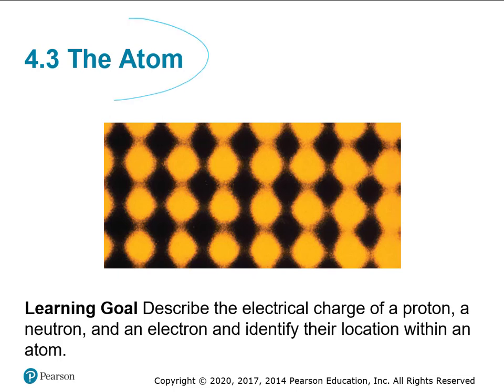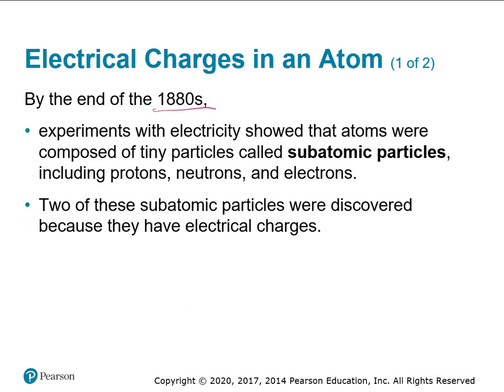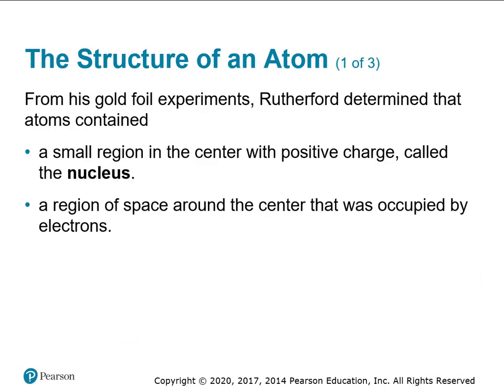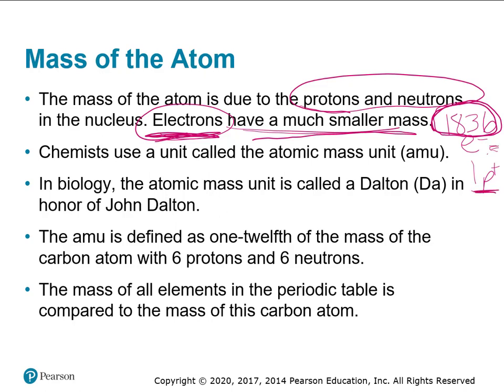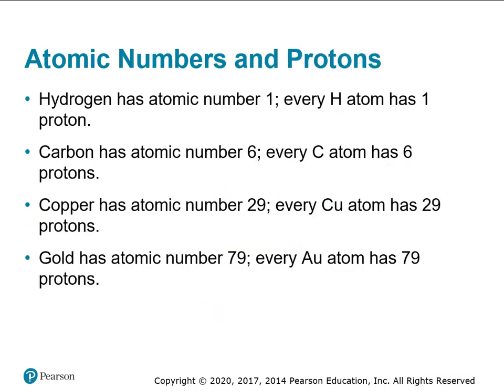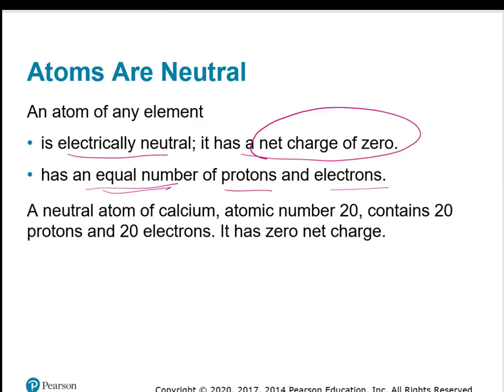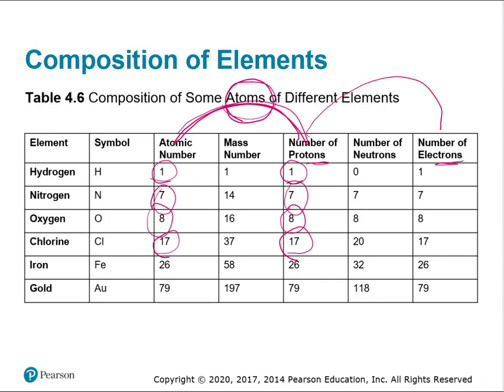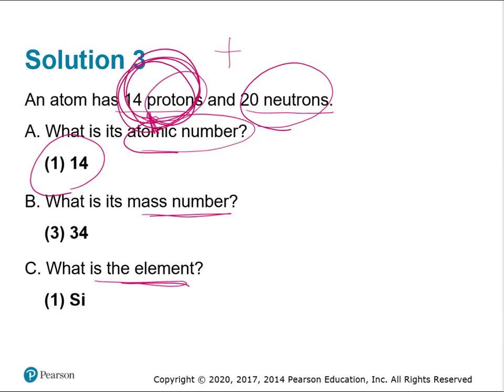CHM 100 Chapter 4.3 and 4.4: Fundamentals of Chemistry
Describe the electrical charge of a proton, a neutron, and an electron and identify their location within an atom.
Given the atomic number and the mass number of an atom, state the number of protons, neutrons, and electrons.